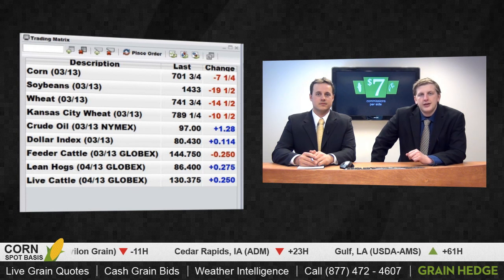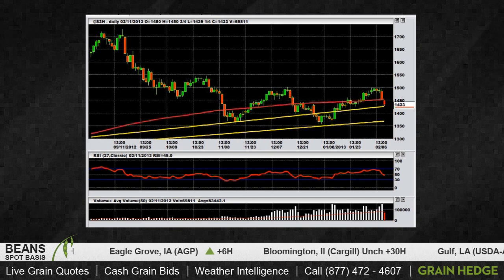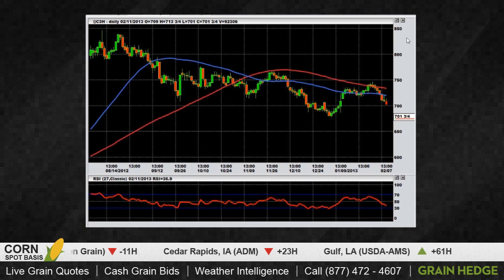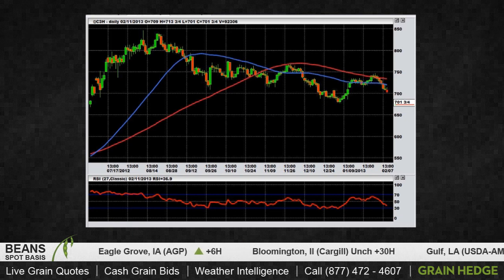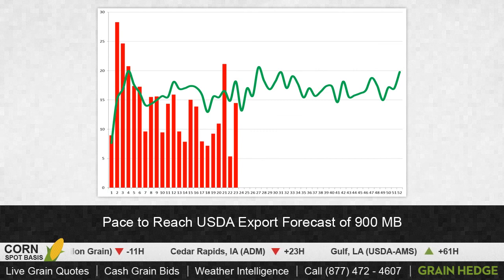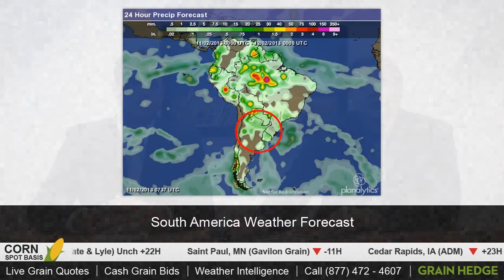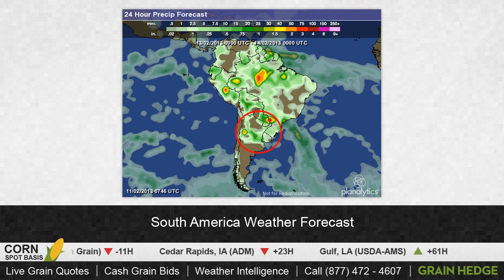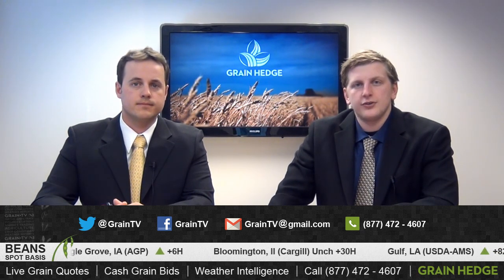GrainTV - February 11th, 2013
Tune in to GrainTV to see Brock and Logan discuss corn, soybeans, and wheat.